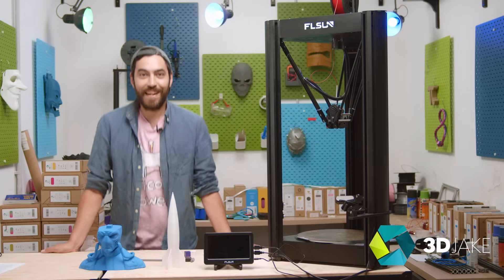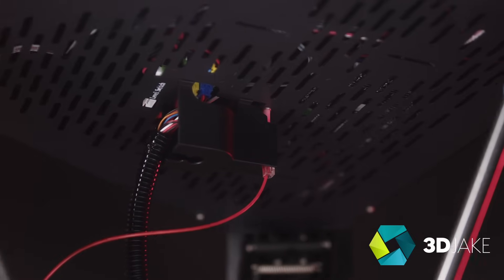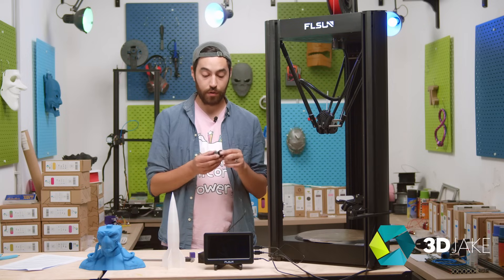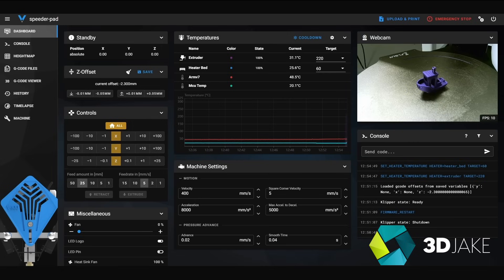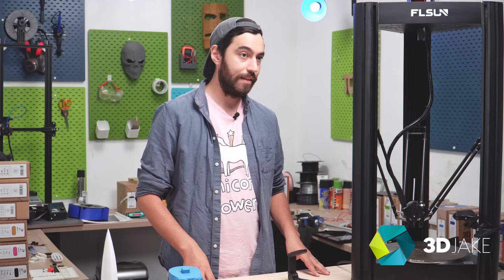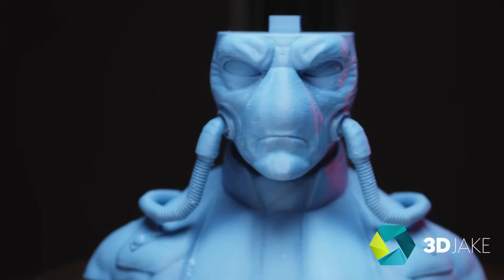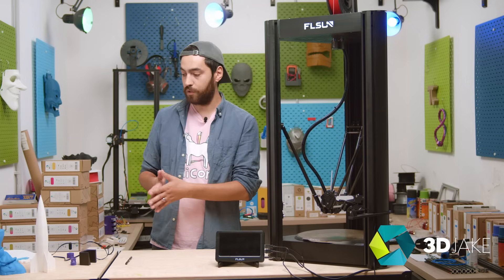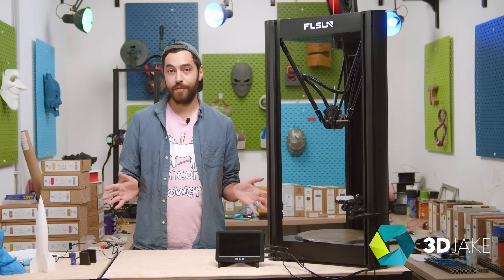FLSUN V400 - A Delta? With Klipper?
In this week's video, we test FLSUN's newest addition to the delta family, the V400.

FLSUN boast a whopping 400mm/s print speed along with a whole bunch of features. Let's see how it works out!